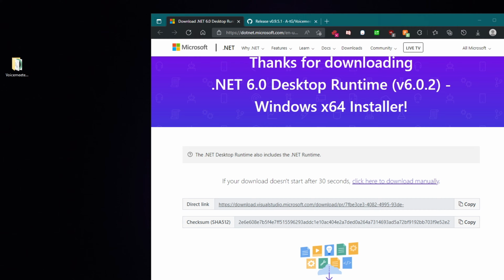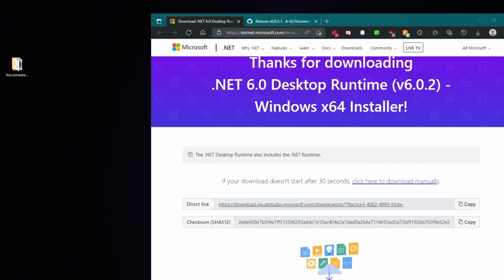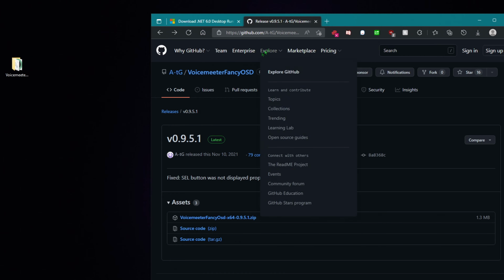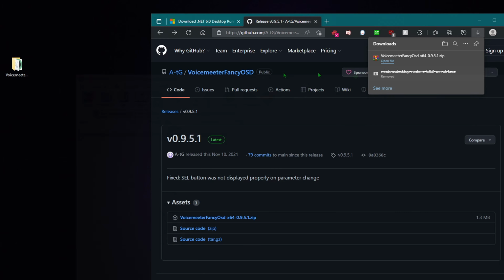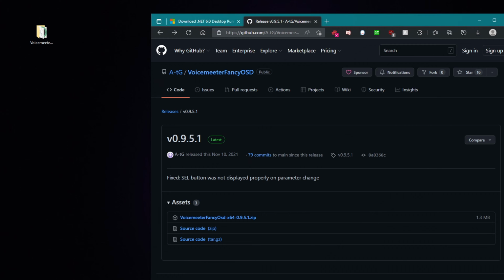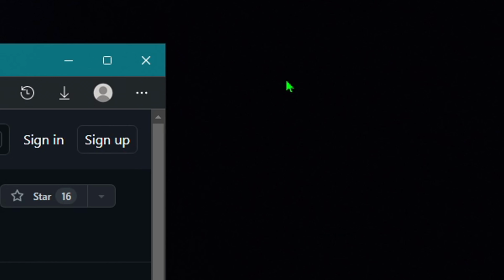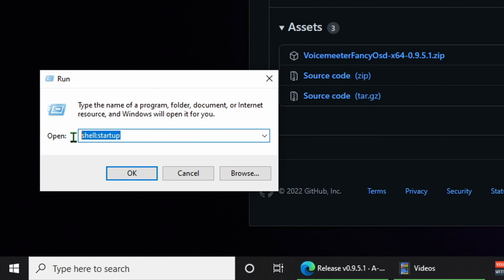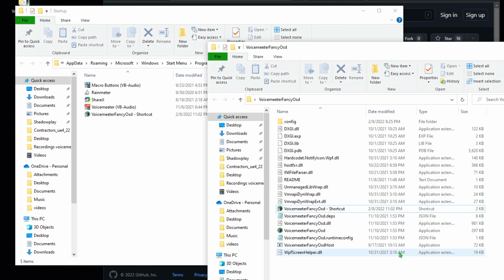VoicemeeterFancyOSD- How to Install - Thanks AesthetiG